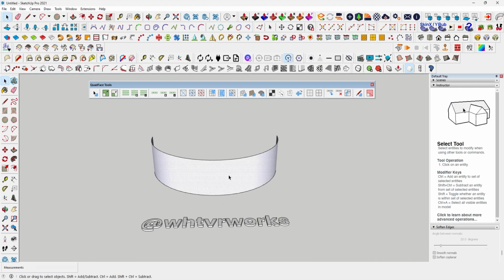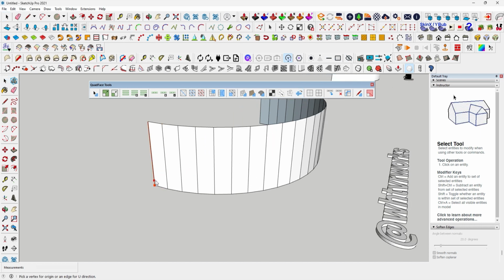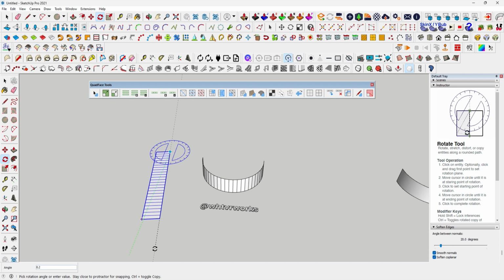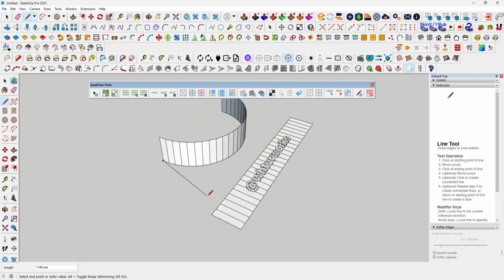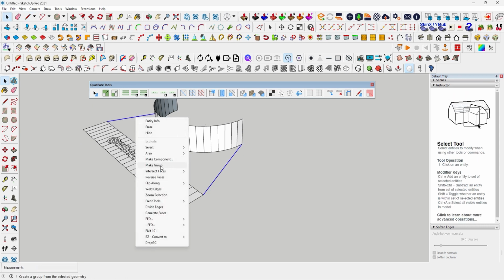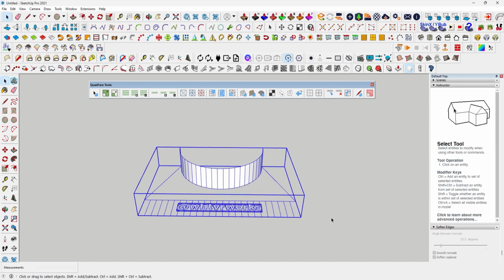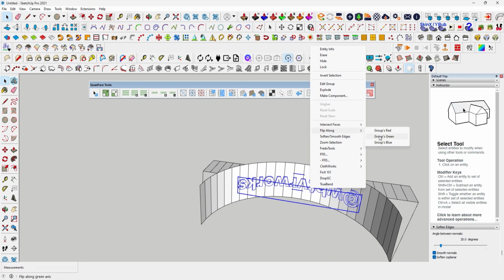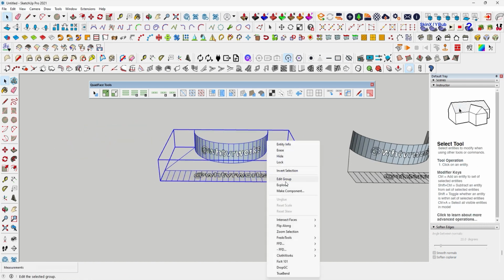How to use Quadface & Flowify in SketchUp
Every week we will explore @AInimeSenpai for our everyday 3D and graphic needs! PlugIns, Graphic Design and many more!